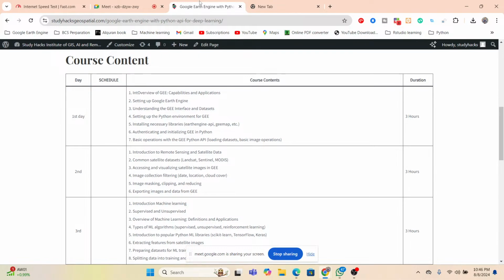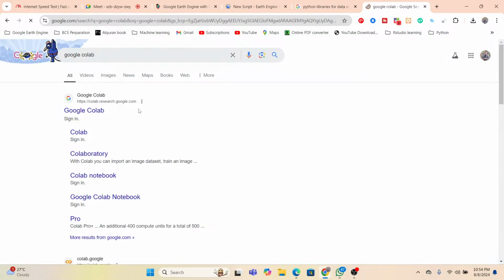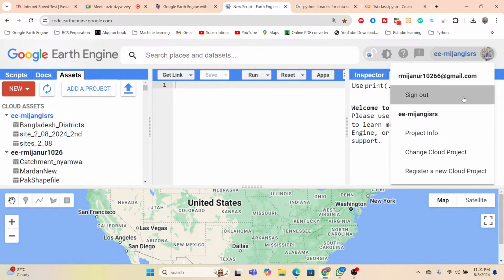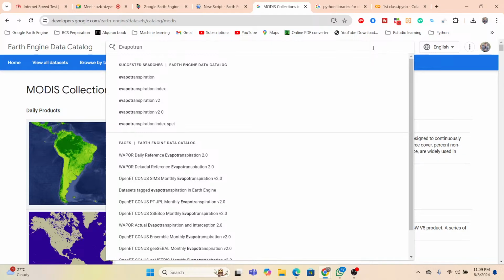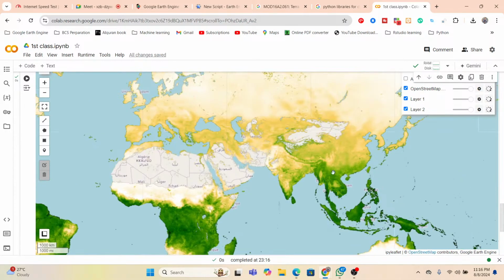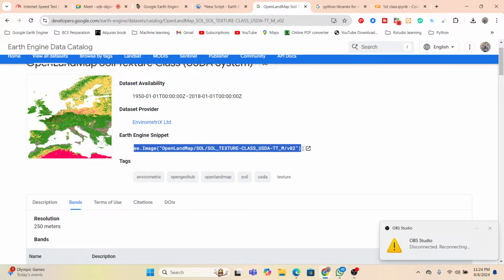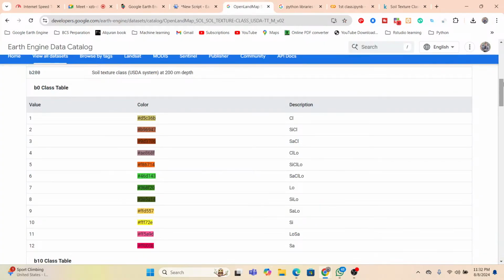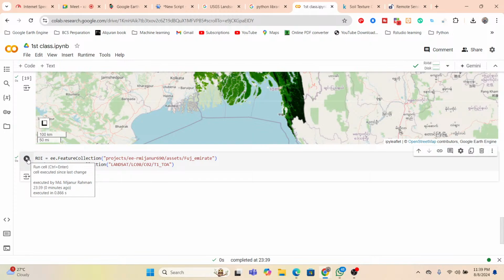Google Earth Engine with Python API for Machine Learning and Deep learning || Earth Engine for DL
7 days of online training on Master Google Earth Engine for Remote Sensing & GIS analysis for beginners to advanced course contents

2nd day:
 Filtering and Displaying Satellite Images: Landsat , Sentinel
 Satellite Composite
 Band combinations